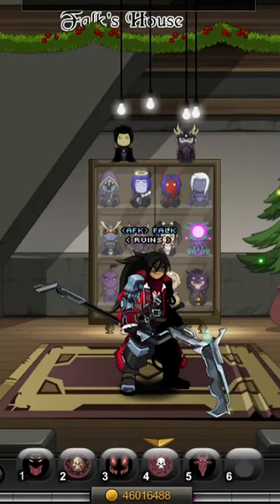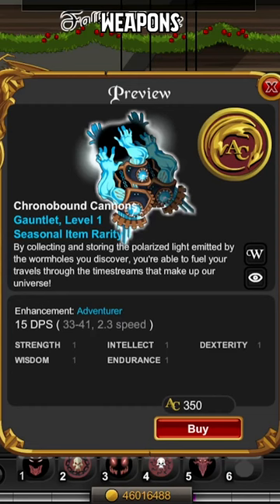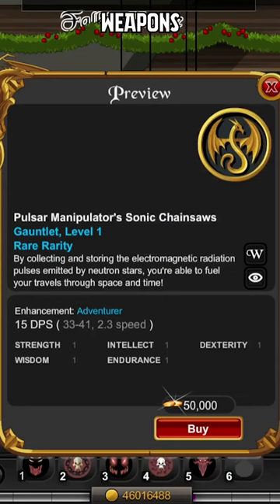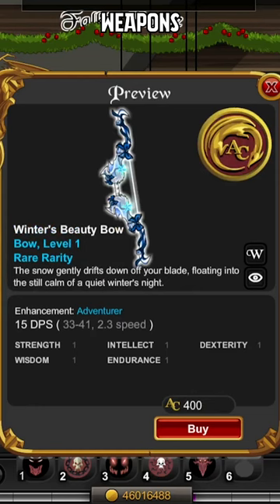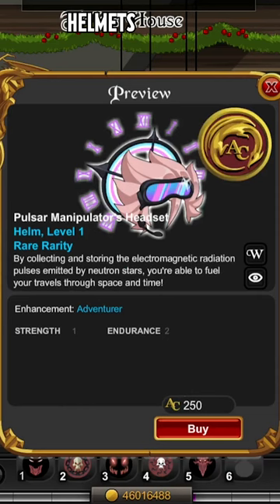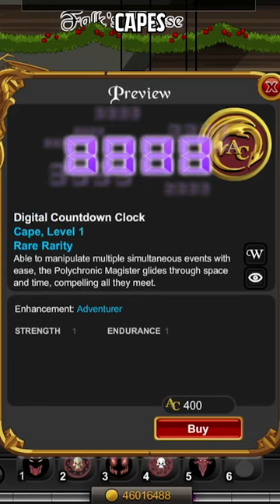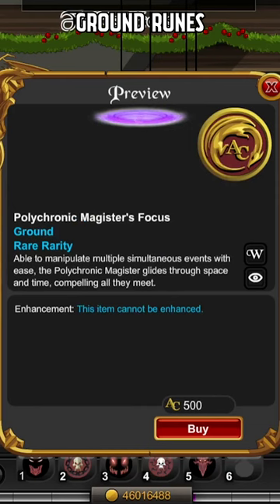AQW - New Featured Chrono Rare and Seasonal Gear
Short on the New Featured Chrono Gear in the Shop! (Rares and Seasonals)